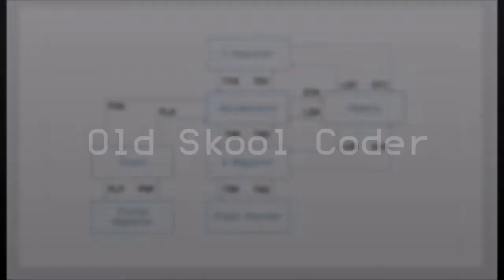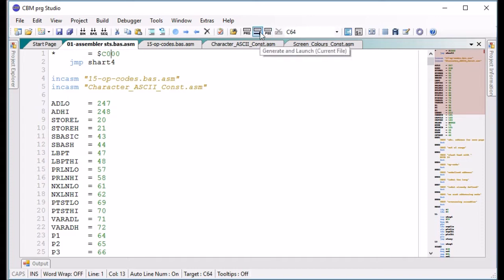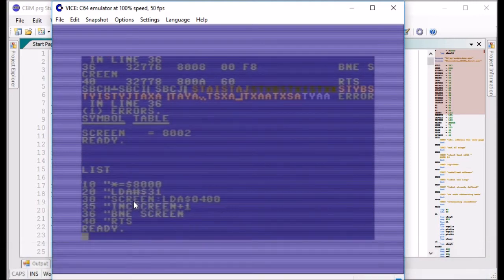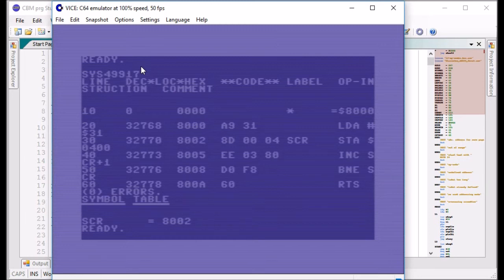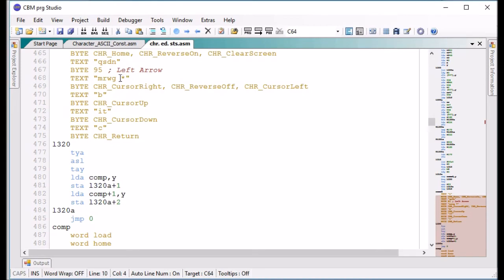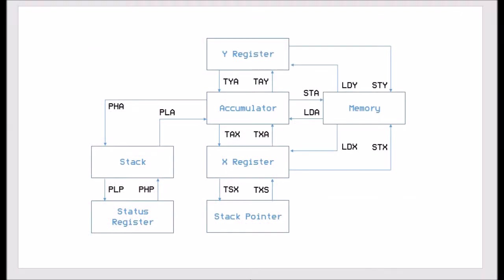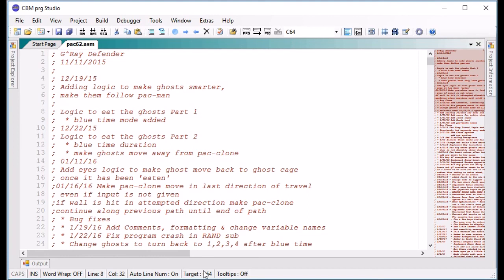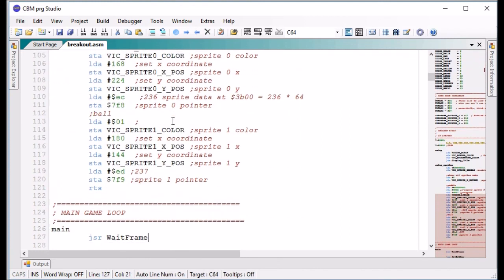Tutorial Sixteen - Overview of Some Of My Projects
This is an overview of some of my projects that I wrote when I was a teenager.

This is showing some of the code been converted into modern day files that CBM Prg Studio uses.

This video has all the problems I encountered when recording this video, just to show you that its still work in progress on some of these programs.

This also gives an overview of the GRay Defender's (You Tube PAC Clone Game and a Breakout Clone that Commodore 64 Brain and Team (You Tube worked on.

Hope you find this informative.